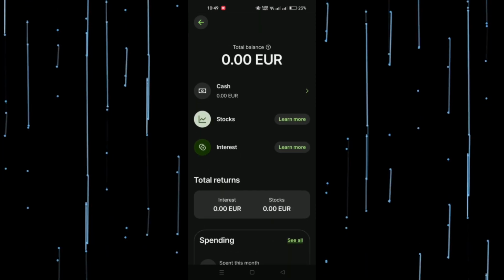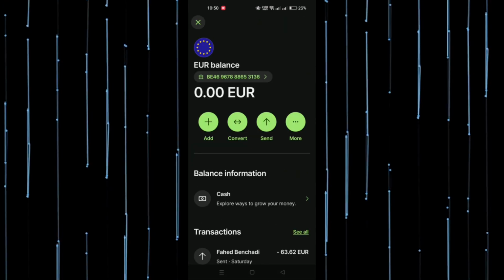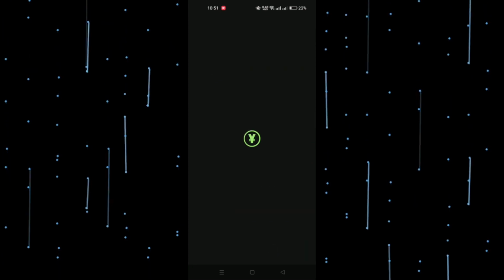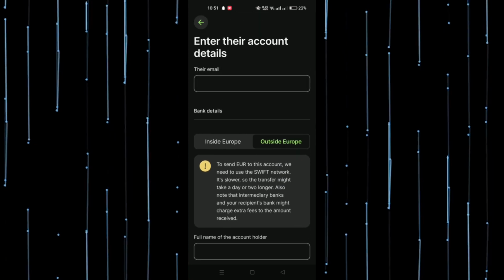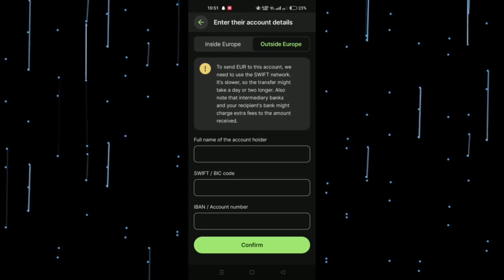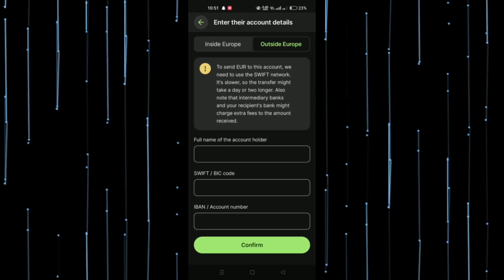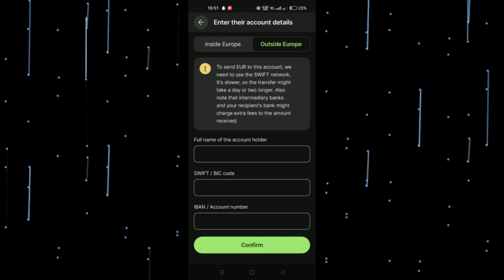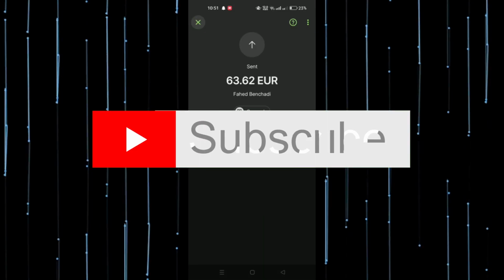How To Withdraw Money From Wise (2024)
Unlock the full potential of your Wise account with our comprehensive guide on how to withdraw money safely and efficiently. Whether you're transferring to a bank account, using your Wise debit card, or exploring other withdrawal options, this video is your go-to resource for hassle-free transactions.

Join us as we dive into the step-by-step process, share expert tips to maximize your withdrawals, and answer some of the most common questions about Wise withdrawals.

What You'll Learn:

Various withdrawal methods from Wise
Step-by-step instructions for each withdrawal method
Tips to reduce fees and ensure quick transactions
Answers to frequently asked questions about Wise withdrawals
Timestamps:
0:00 - Introduction
0:45 - Overview of Wise withdrawal options
1:30 - Withdrawing to a bank account
2:20 - Using your Wise debit card
3:10 - Tips to minimize fees and waiting times
4:00 - Troubleshooting common issues
4:45 - Conclusion and best practices

Engage with Us:
Enjoyed the tutorial? Got a question or a tip to share? We'd love to hear from you in the comments section below!